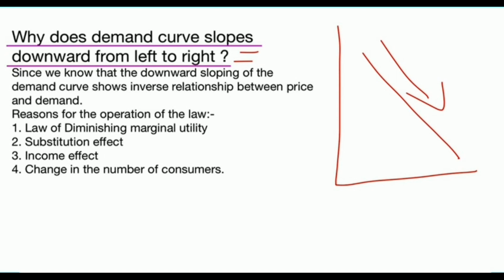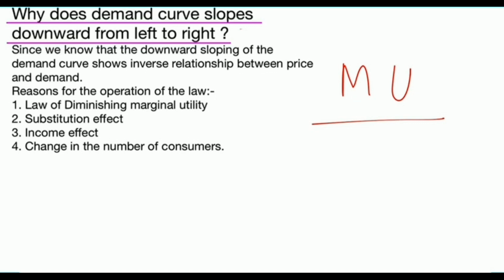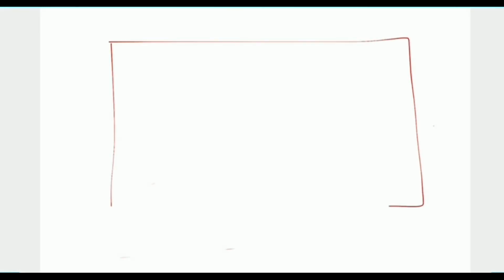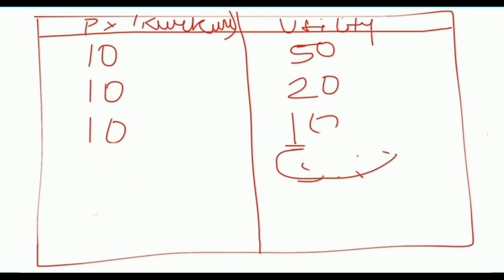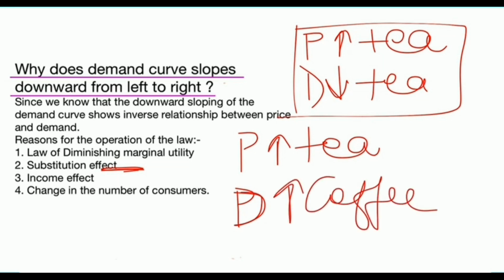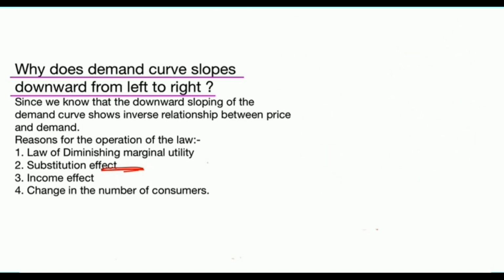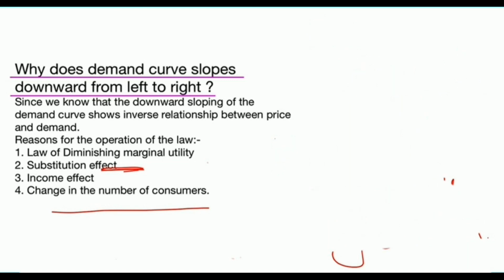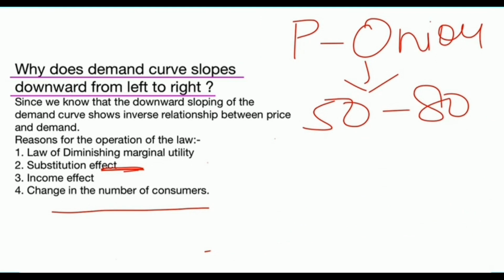Why_does_demand_curve_slopes_downward from left to right ? for class 11th,12th ,BBA,BCOM,MBA,MCOM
This video explains about the sloping of demand curve it also explains why the demand curve slopes downward? it explains all the reasons related to downward sloping of demand curve including: